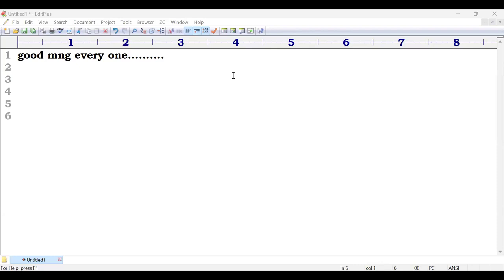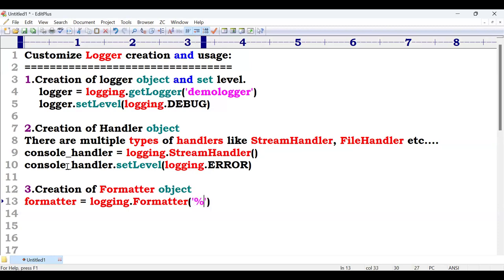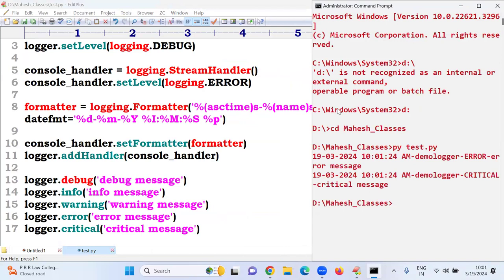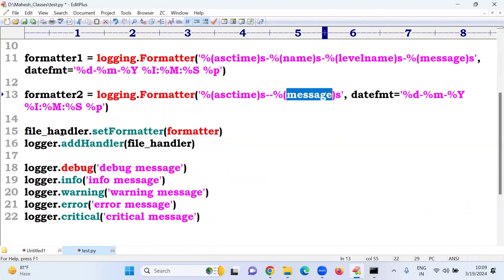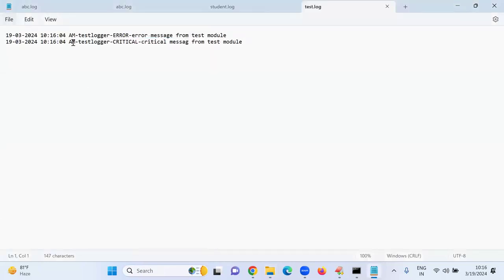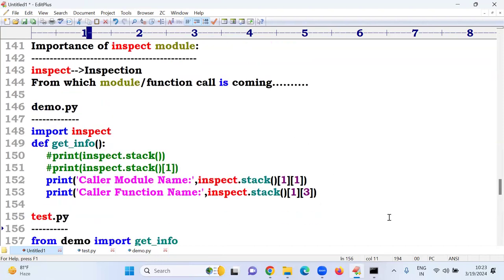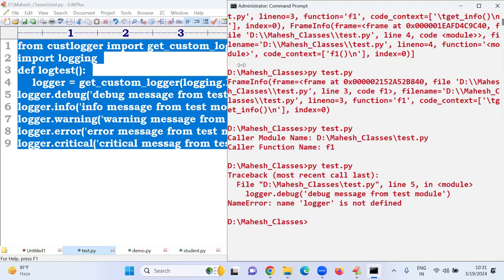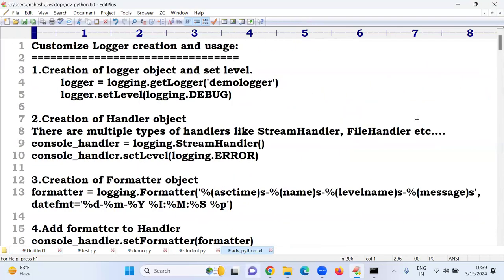Day 05 Python New Features logging module How to implement logging part 5